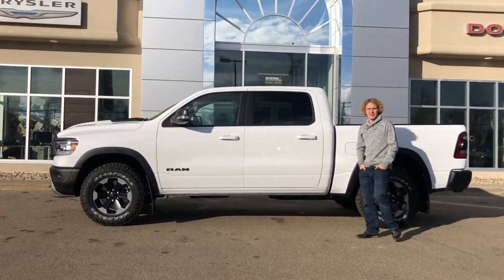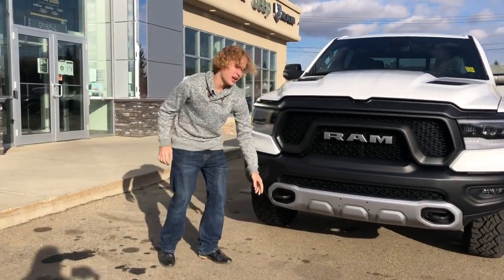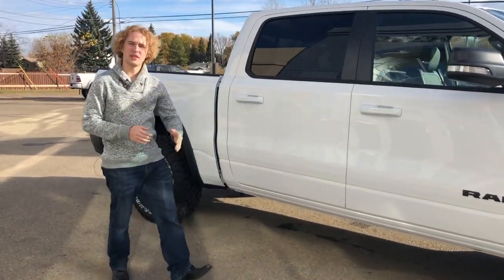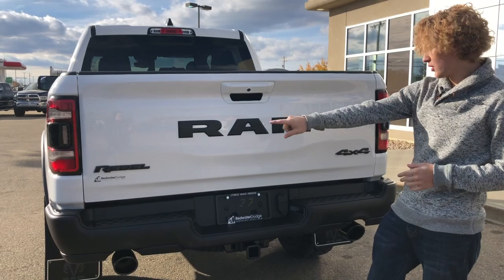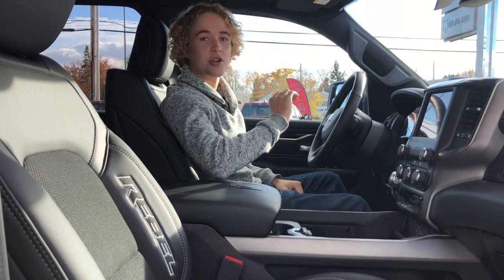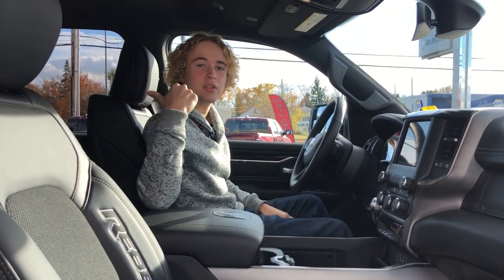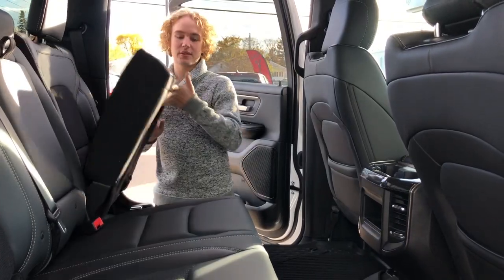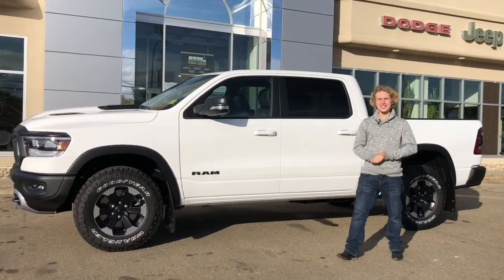2020 Ram 1500 Rebel | 5.7L HEMI - Heated Seats | STK# LR19356 | Redwater Dodge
2020 Ram 1500 Rebel with 5.7L HEMI VVT V8 engine with FuelSaver MDS,  8–speed automatic transmission, ParkView Rear Back–Up Camera, Ready Alert Braking, heated front seats, heated steering wheel, power folding mirrors, power adjustable pedals.

Stock # LR19356

Vin # 1C6SRFLT9LN419356

Redwater Dodge
4716 48 th Ave
Redwater, Alberta
T0A 2W0